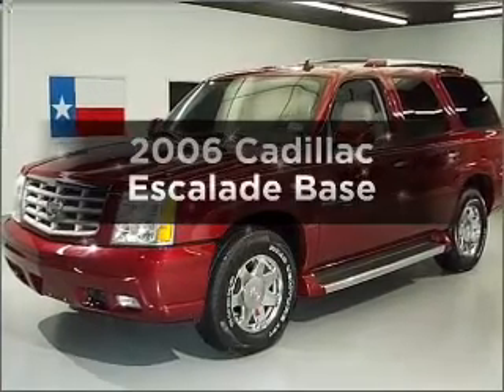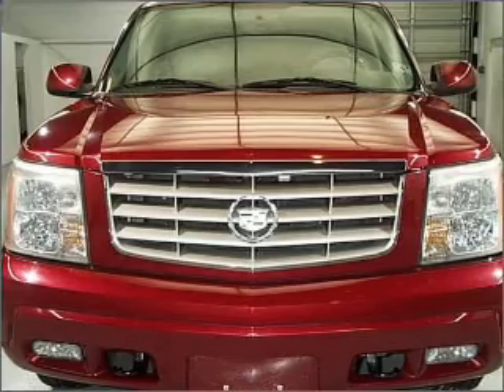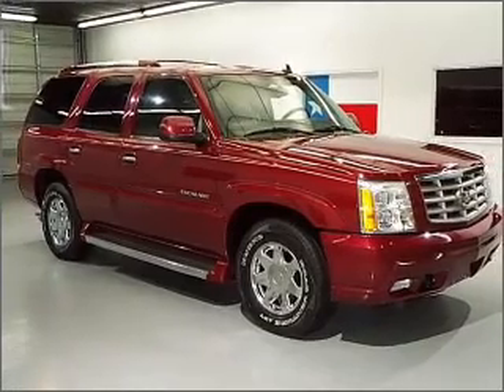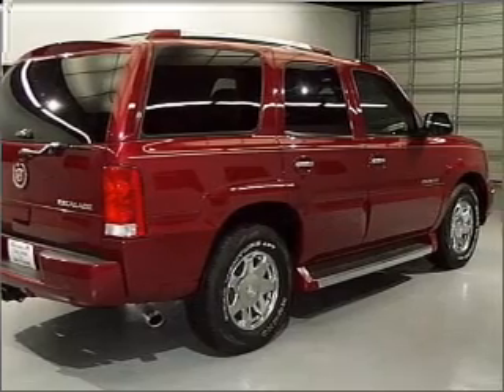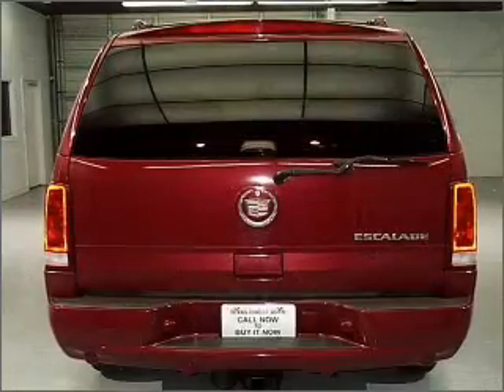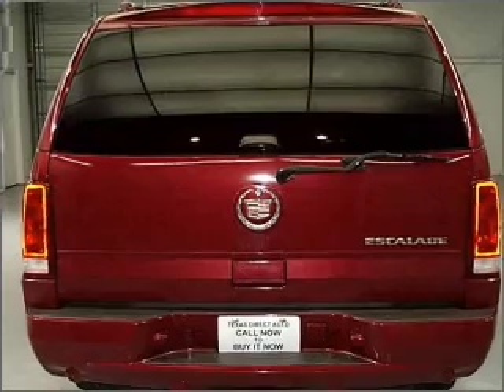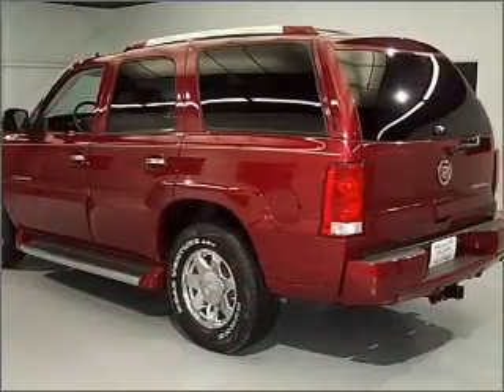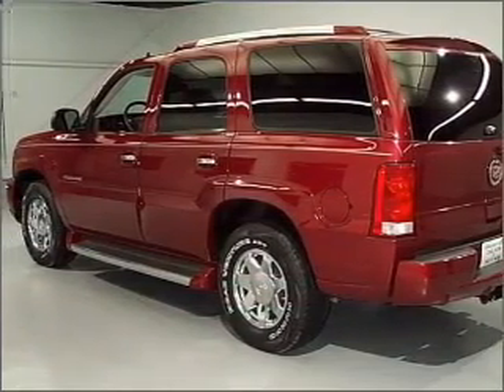2006 Cadillac Escalade - Stafford TX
Year: 2006
Make: Cadillac
Model: Escalade
Trim: Base
Engine: 6.0 liter 8 cylinder 16 valve
Transmission: 4-Speed Automatic
Color: Red E
Mileage: 64506
Address:
12053 Southwest Freeway